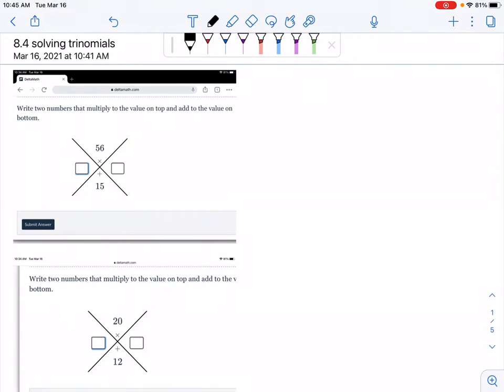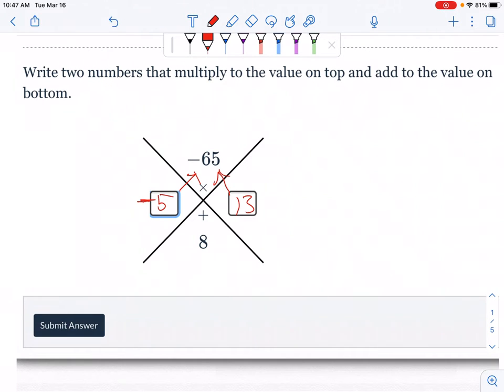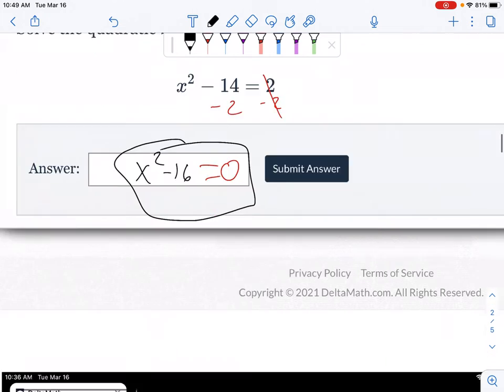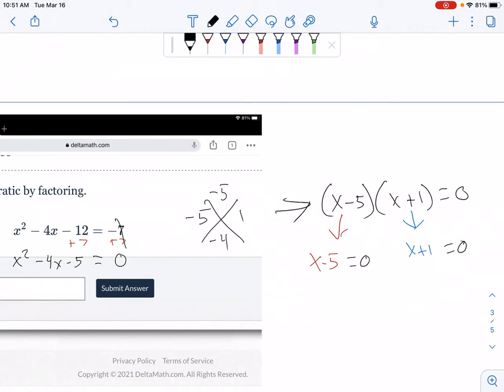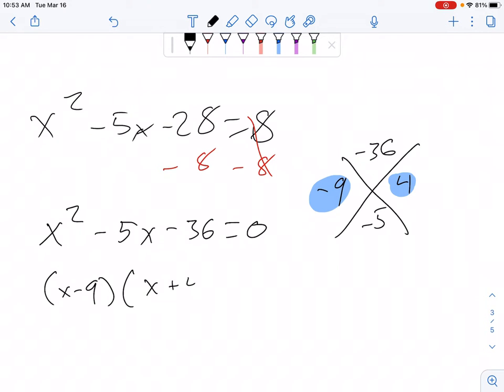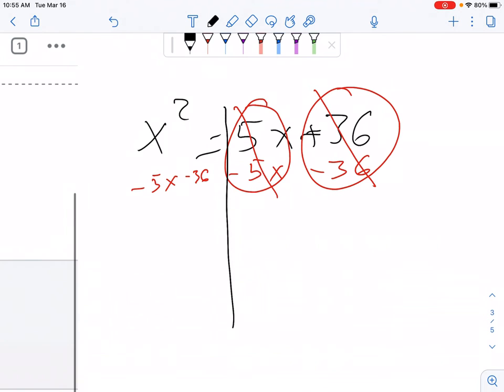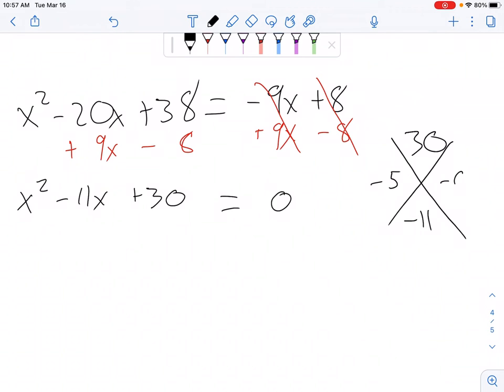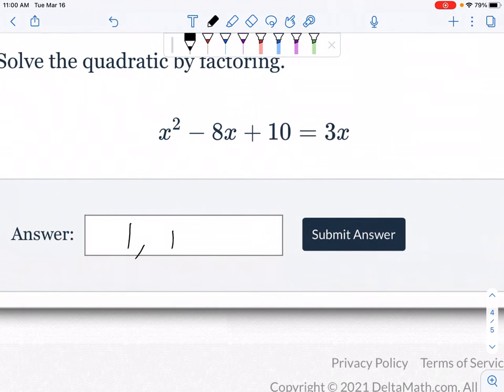8.4 solving trinomials with factoring